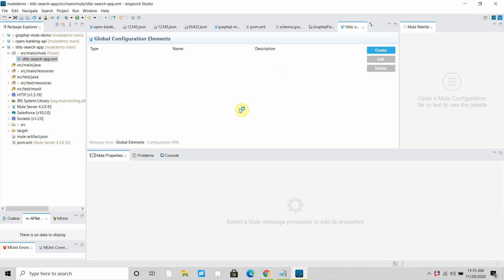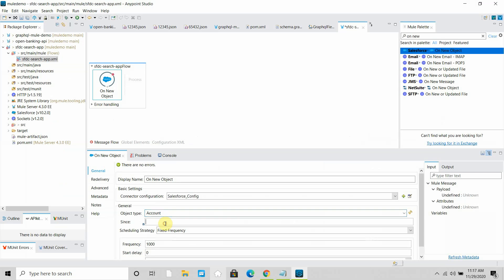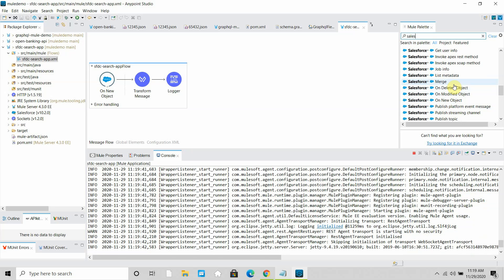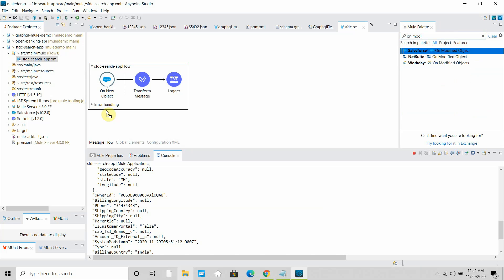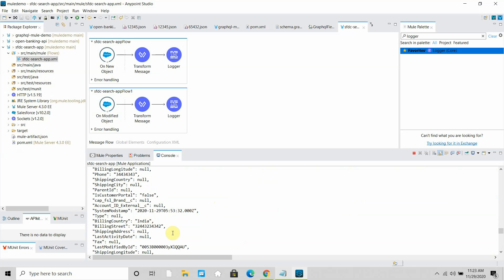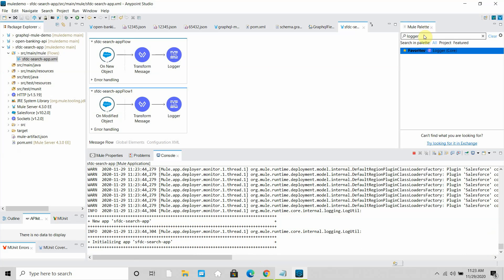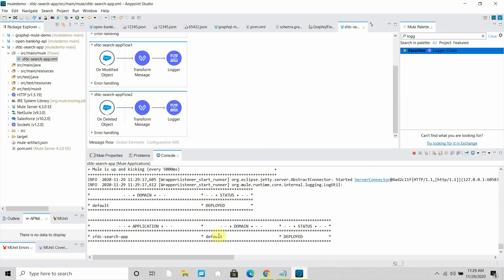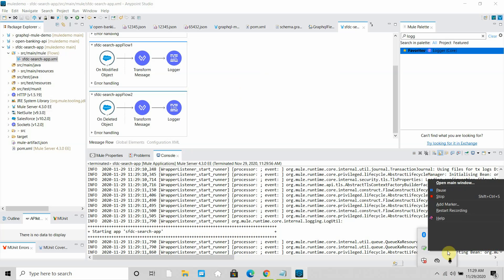MuleSoft Salesforce Connector | On New Object | On Modified Object | On Deleted Object